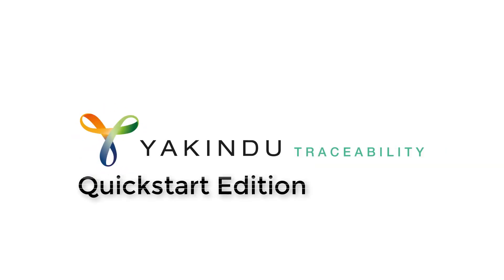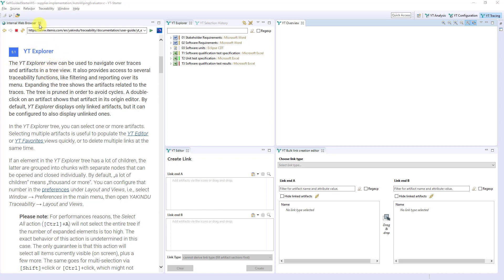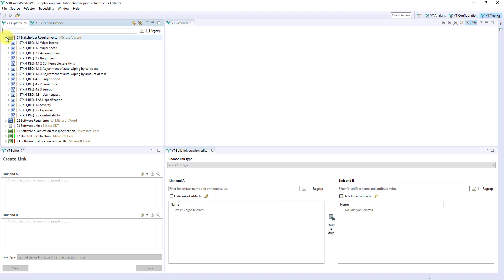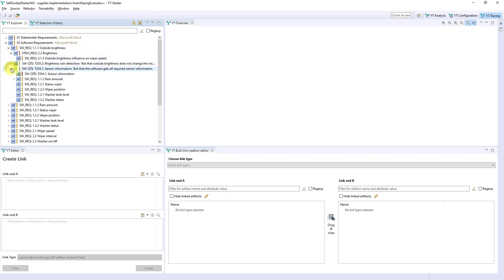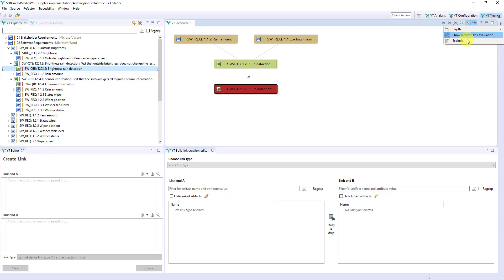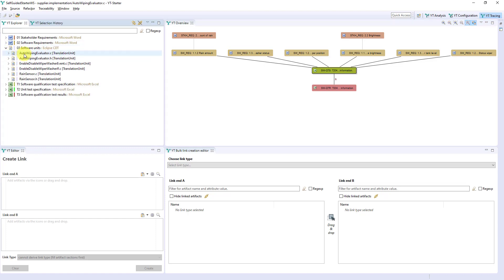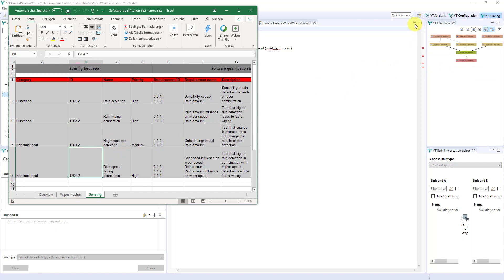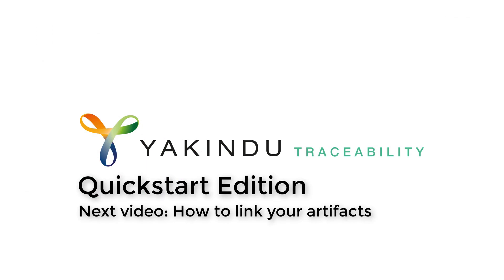YAKINDU Traceability Quickstart (2/5) - Tracing links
Traceability is "the ability to trace". This video tell gives shows you how to follow traces - even across tool borders.

Further information, which would have gone beyond the scope of the video:
Text indexed based search across tools: